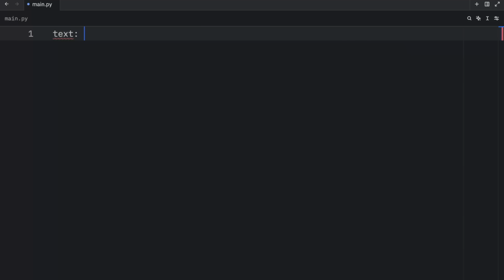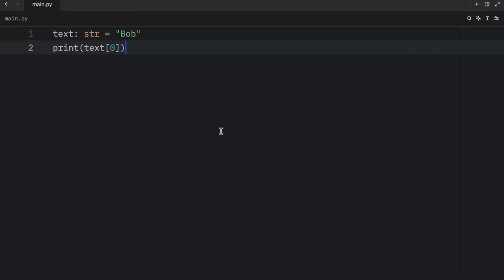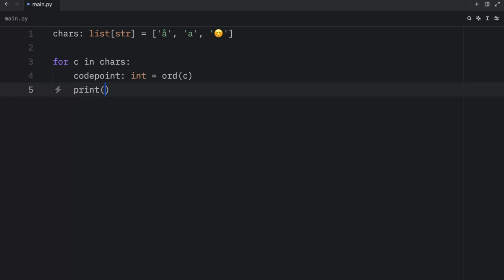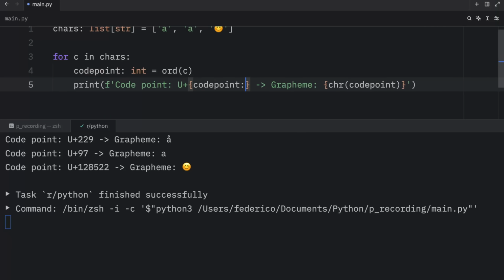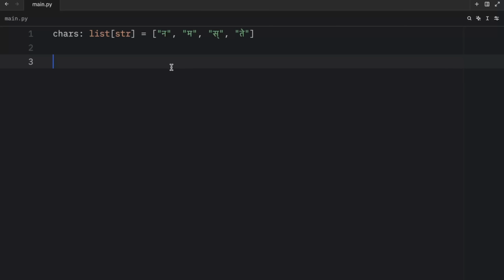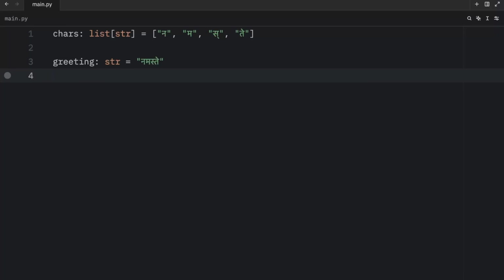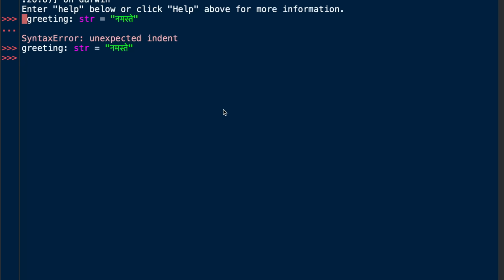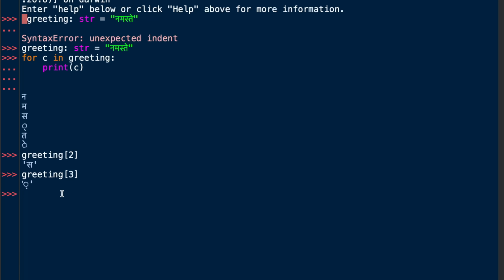Strings are MUCH more complex than I thought in Python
Today we're going to learn about strings in Python in much more detail. The reason I'm making this video is because up until now, I never had to deal with any complex character types, and that was quite lucky,  because if I did, my code would probably have some bugs that's I'd never discover, or at least not for a while.